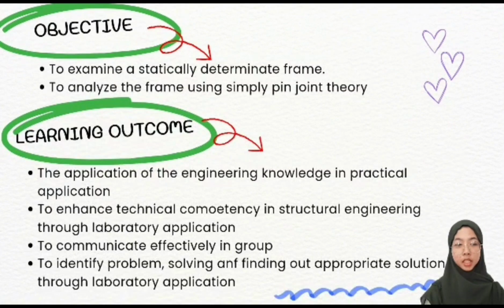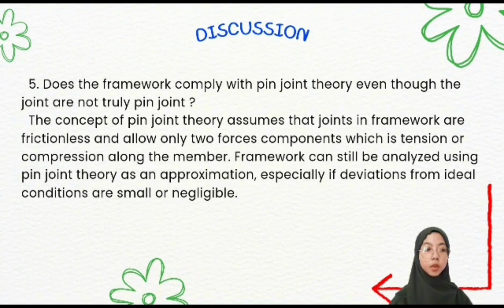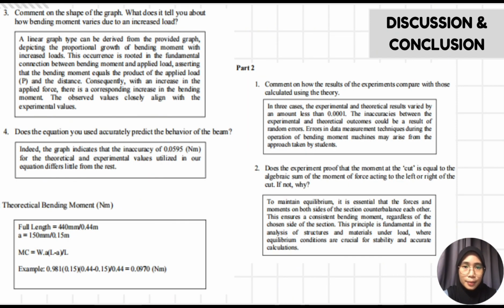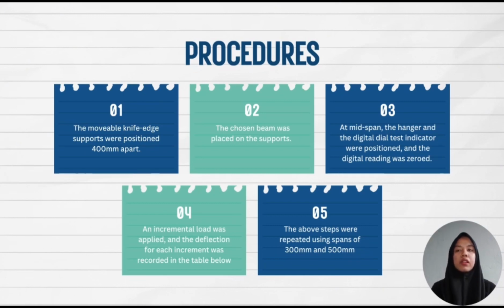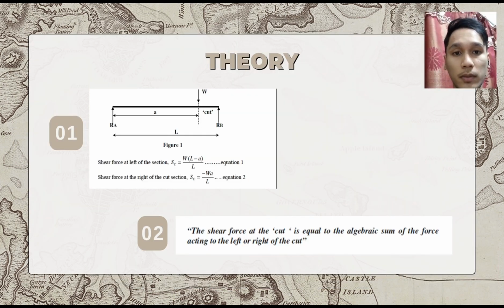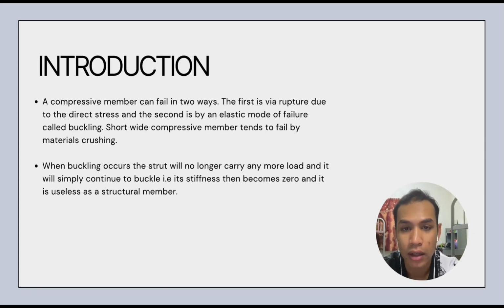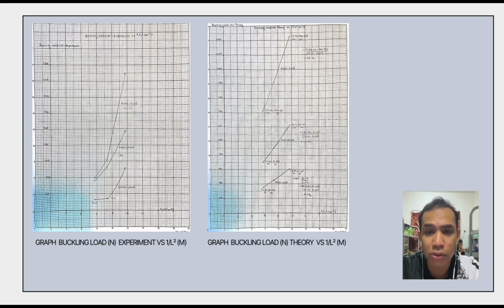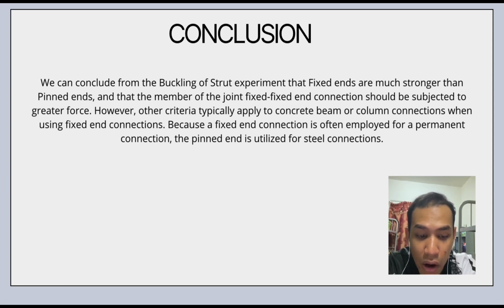GROUP 5 : LABORATORY MECHANICS OF MATERIAL UTHM